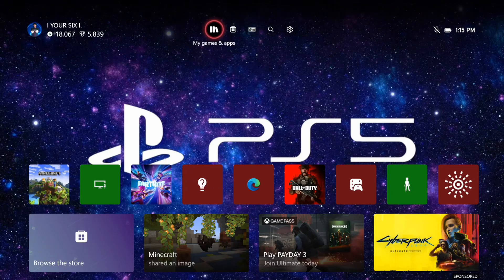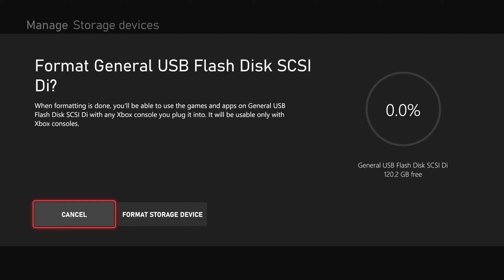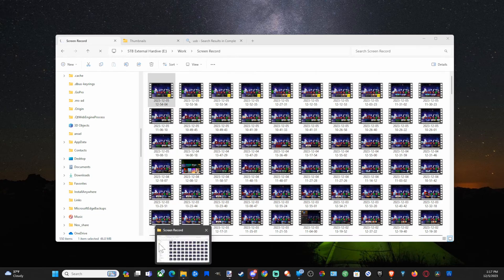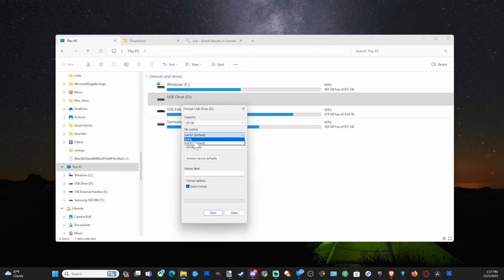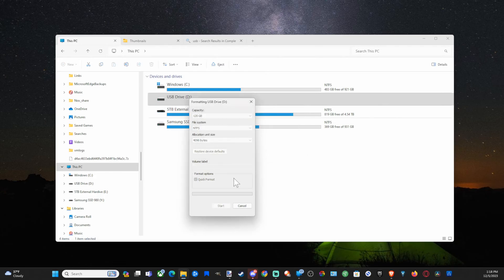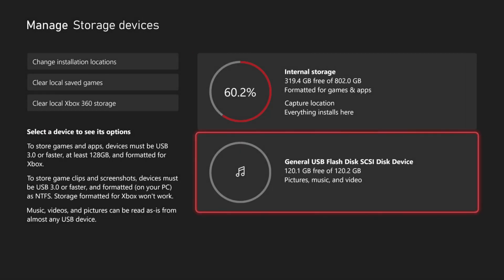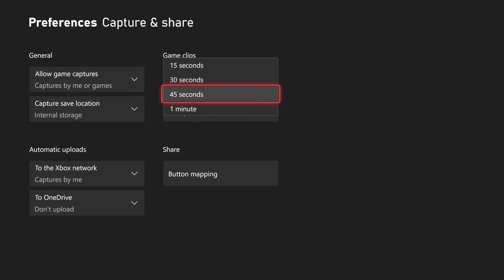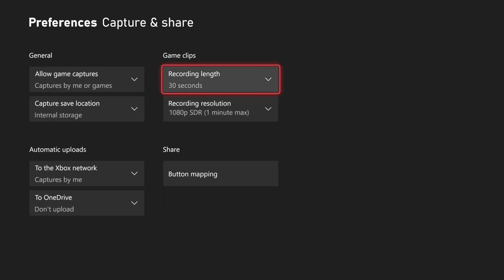How to Format USB to NTFS for Video Recordings on Xbox Series X|S (Easy Tutorial)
To format a USB flash drive or external storage device to NTFS on Windows, you can follow these steps:

Plug the USB drive or external storage device into your Windows 10/11 PC.
Right-click your USB drive or external storage device.
From the pop-up menu, select Format.
In the File system dropdown menu, select NTFS.
Select Start to begin formatting.

Once you have formatted your USB drive to NTFS, you can use it to record videos on your Xbox Series X|S. To transfer games to an external storage drive on Xbox Series X|S, you can use either of the following methods: